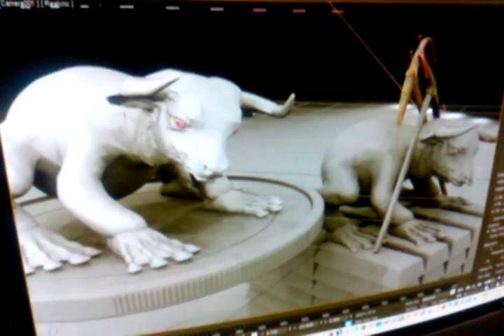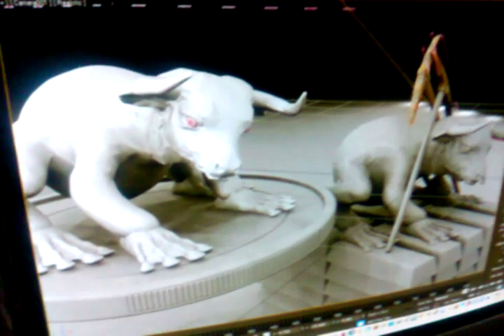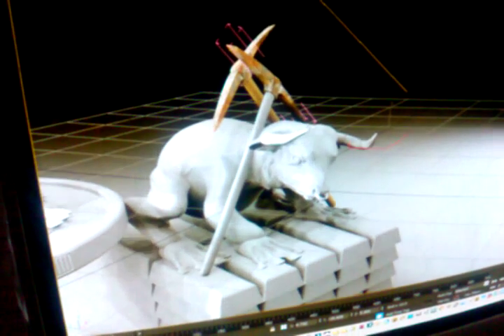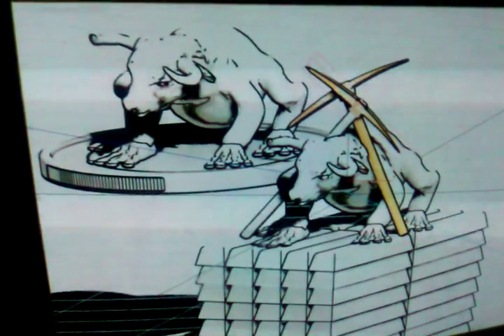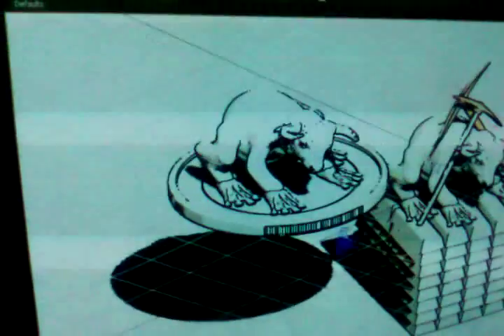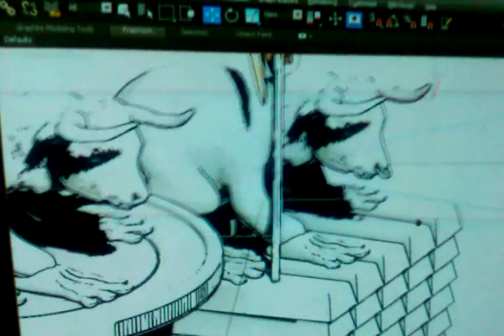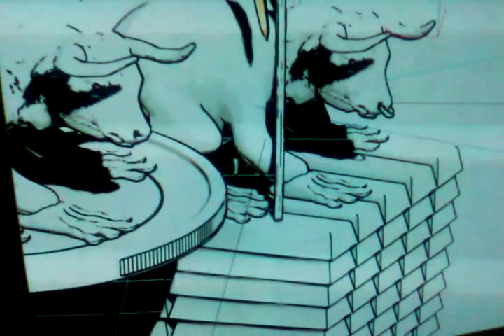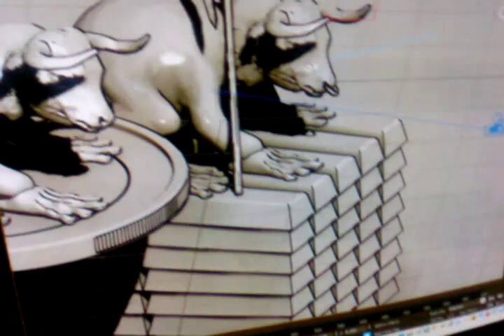3DLogo Design - Bullfrog Gold Corp™ Logo - By Lenn Dolling of Skyboard Software© - Style Preview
working on initial embossed logo for Gold Coin Stamping.